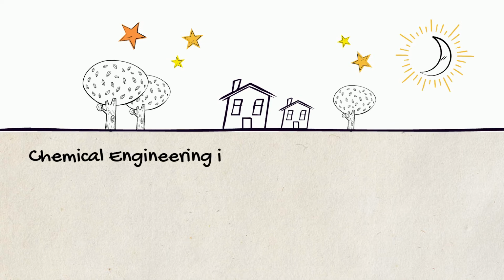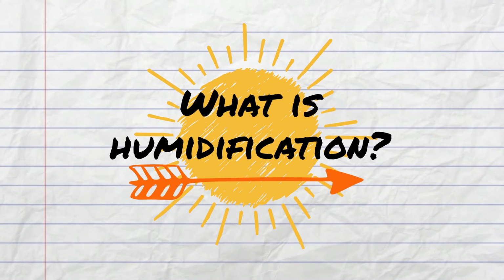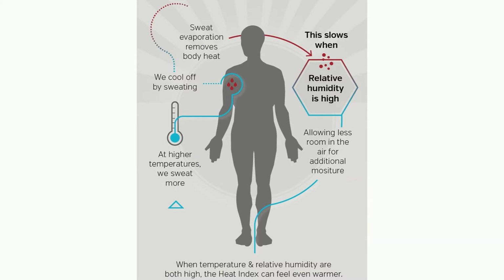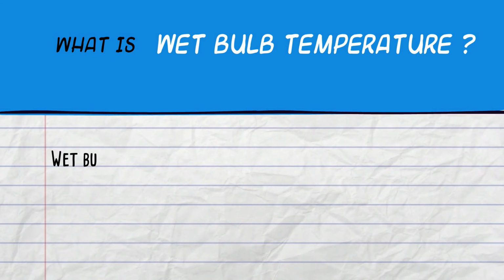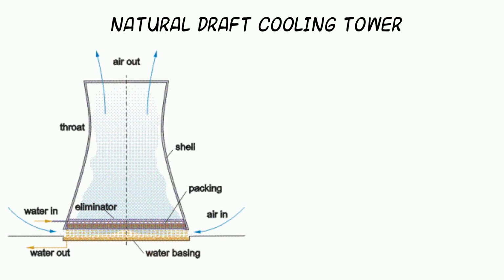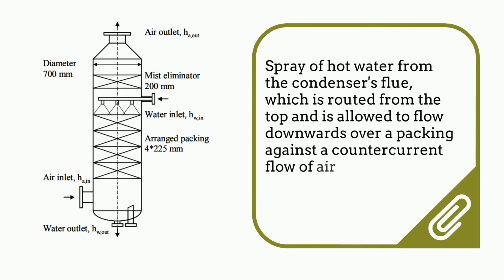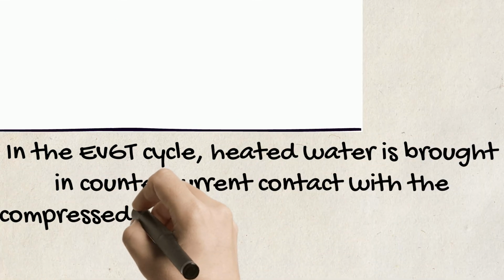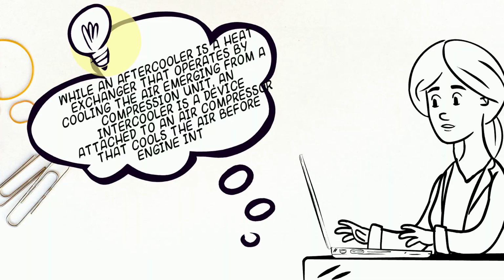Humidification in Chemical Engineering